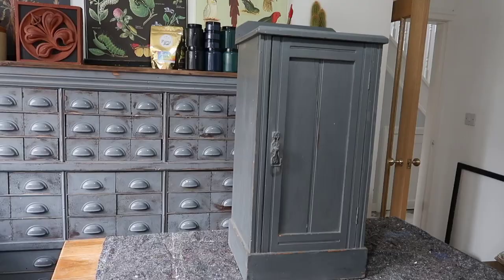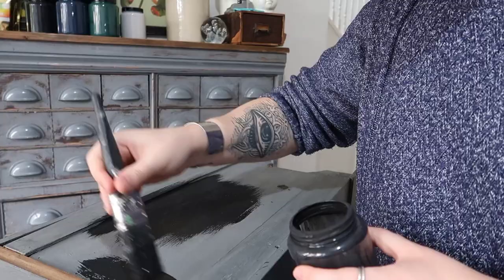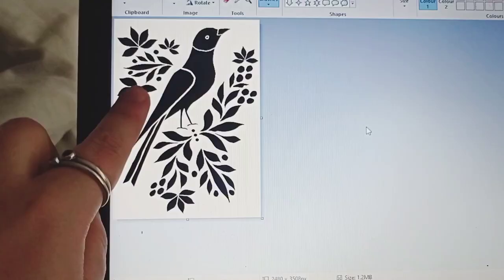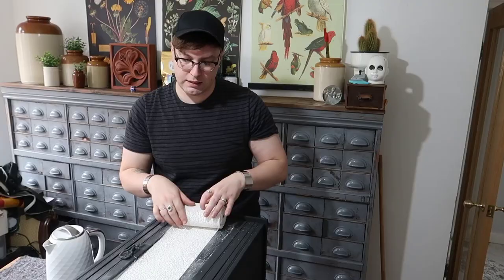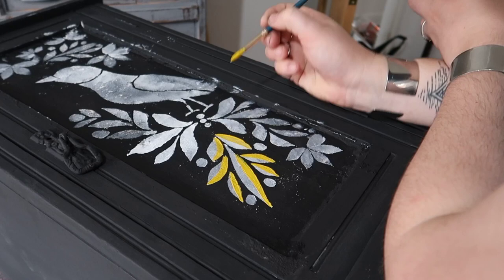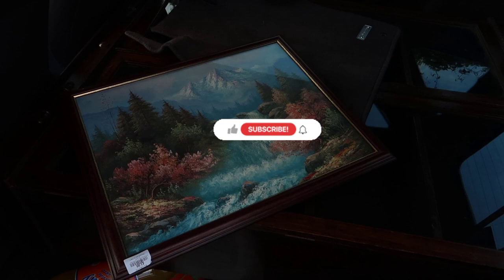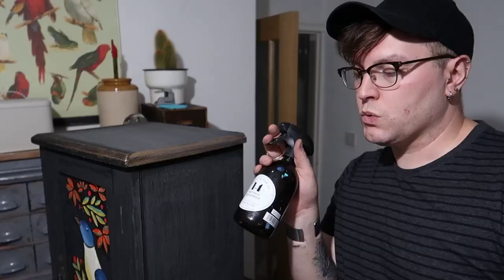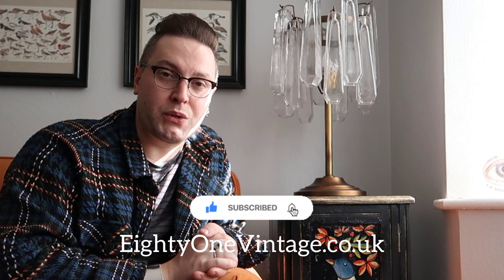Folk Art Furniture Flip £5 into 💲💲💲 - Painting Old Furniture 🎨 Stenciling Furniture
In this episode, I transform a simple £5 cabinet into a folk art inspired piece worth a lot more money with the help of one of our stencils and FurniPaint.

Folk Art Furniture Flip £5 into Profit- Painting Old Furniture 🎨 Stenciling Furniture